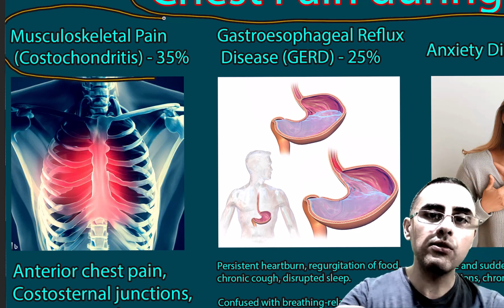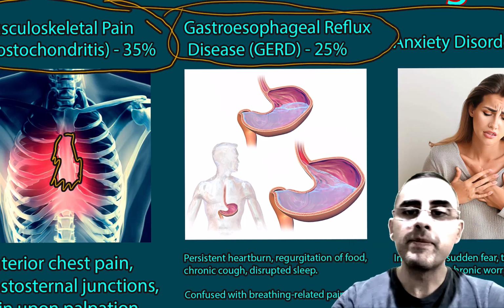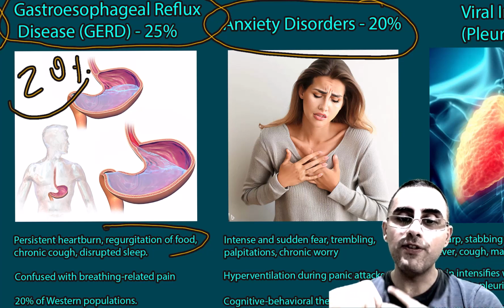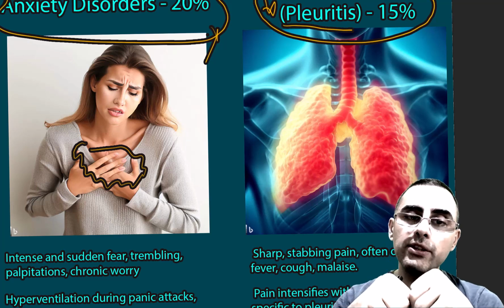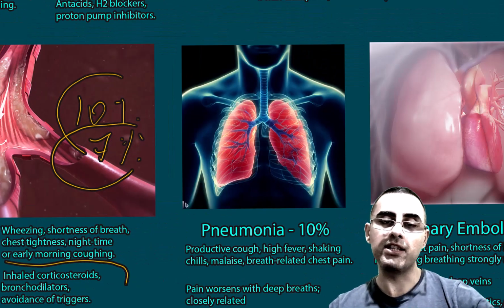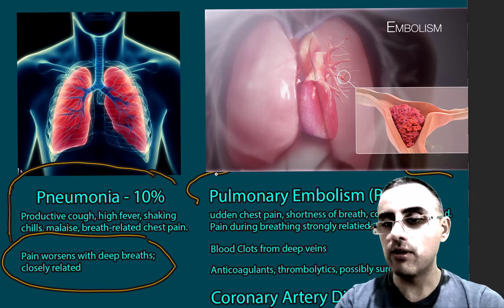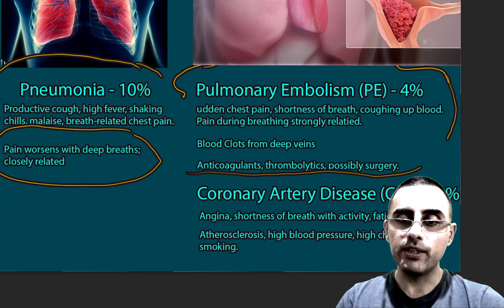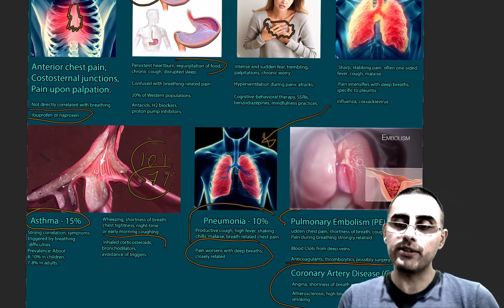Chest pain during breathing - Top 7 Causes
What are the primary causes of chest pain during breathing and how do they differ in prevalence?
How is each condition related to breathing, and what distinguishes their symptoms and hallmarks?
What are the underlying causes for each condition, and how are they treated?
How can medical professionals discern between these conditions and provide a precise diagnosis?
What is the role of medical history, examination, and patient-centric care in addressing chest pain during breathing?
Important Highlights:
Chest pain during breathing is multifaceted, with underlying causes ranging from common conditions like costochondritis to rare but serious ones like pulmonary embolism.
Differentiating between conditions requires careful consideration of specific hallmarks, symptoms, and their relationship to breathing.
Treatments are tailored to each condition and focus on alleviating symptoms and addressing root causes.
Anxiety disorders, although psychological, can manifest physically as chest pain, often confused with other medical conditions.
Infections like pneumonia and pleuritis are closely related to breathing, and their chest pain intensifies with deep breaths.
Lifestyle-related conditions such as GERD and CAD emphasize the importance of dietary and lifestyle modifications in treatment.
Understanding the complexities of chest pain during breathing underscores the need for detailed examination and a holistic approach to patient care.
Proper diagnosis and treatment of chest pain not only relieves symptoms but enhances the overall quality of life for patients.